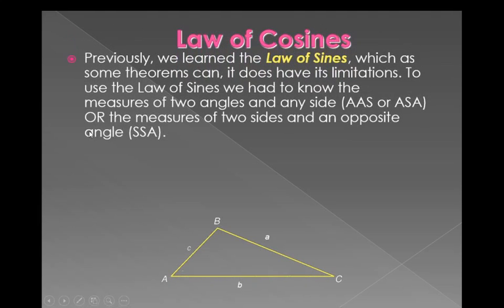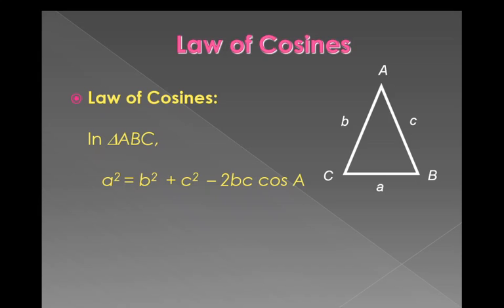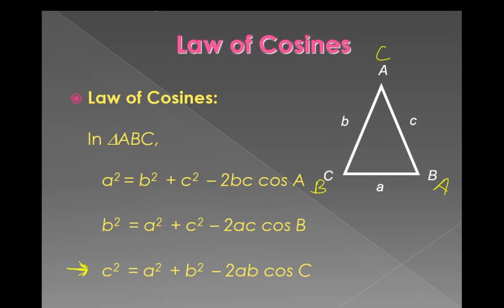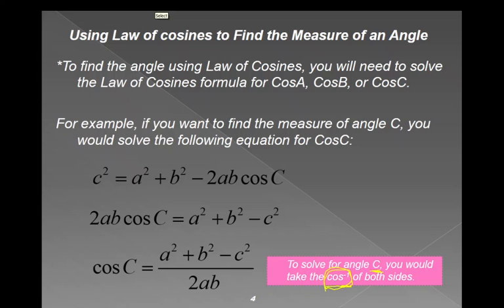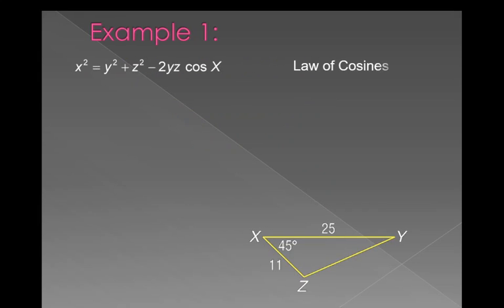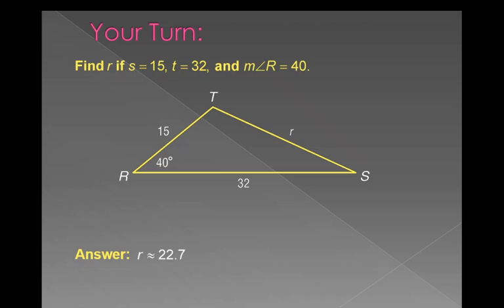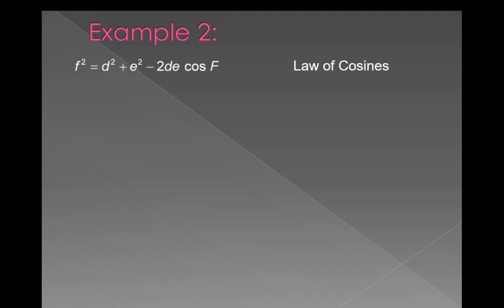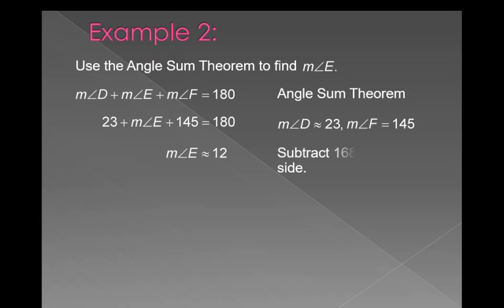Notes- Law of Cosines